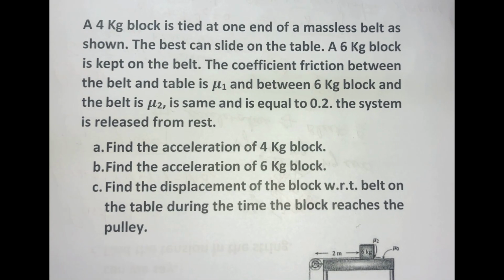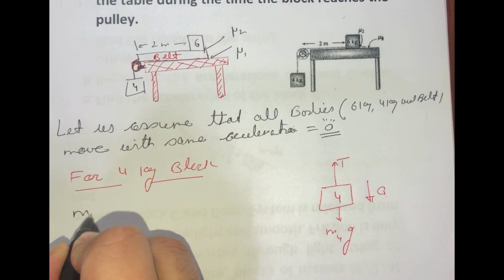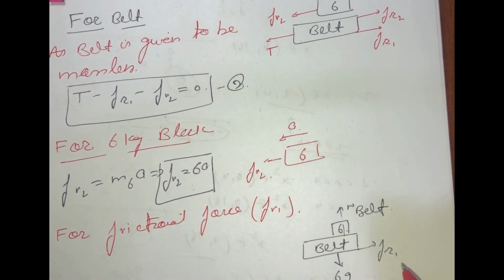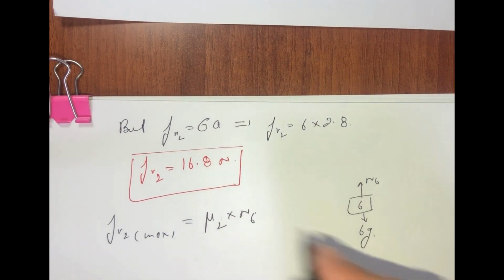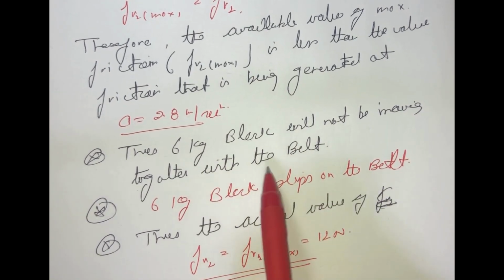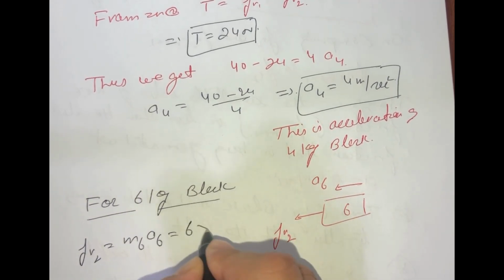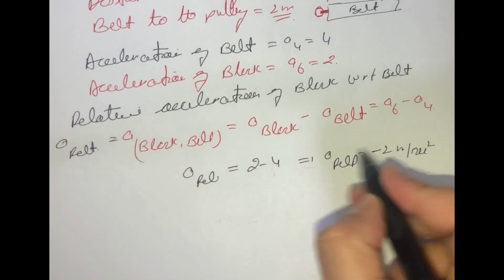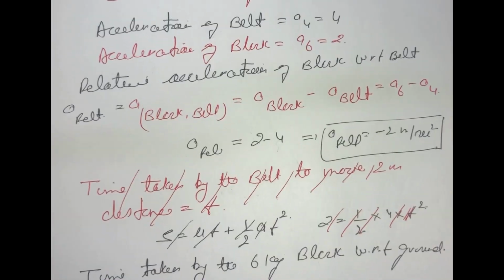IIT JEE Mains and Advanced Block on Block Friction Problems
A 4 Kg block is tied at one end of a massless belt as shown. The best can slide on the table. A 6 Kg block is kept on the belt. The coefficient friction between the belt and table is 𝝁1 and between 6 Kg block and the belt is 𝝁2, is same and is equal to 0.2. the system is released from rest.
a. Find the acceleration of 4 Kg block.
b. Find the acceleration of 6 Kg block.
c. Find the displacement of the block w.r.t. belt on the table during the time the block reaches the pulley.